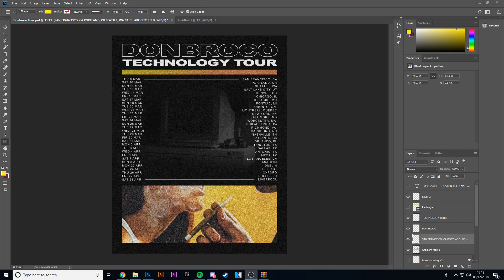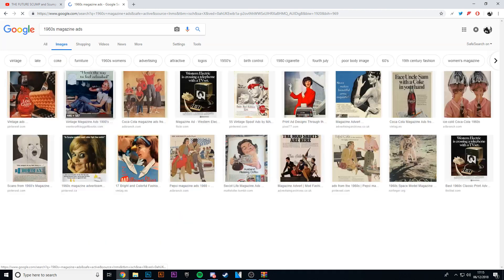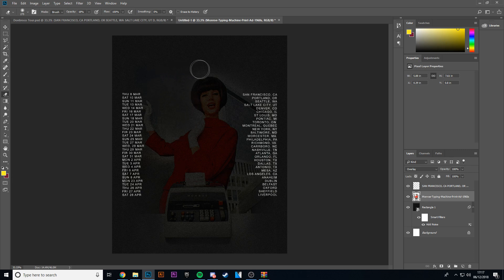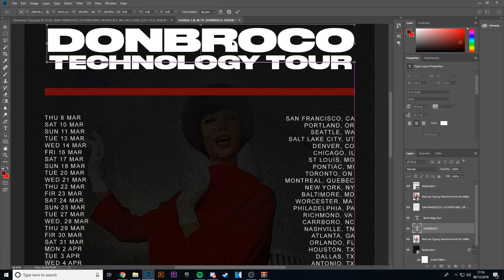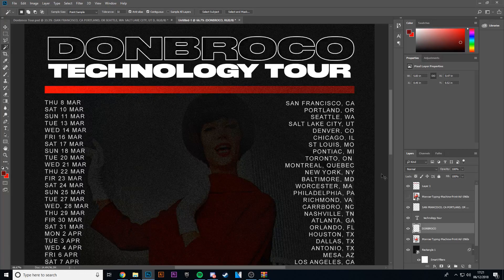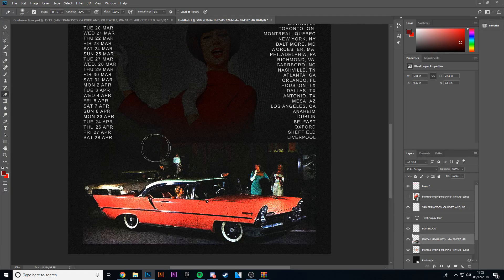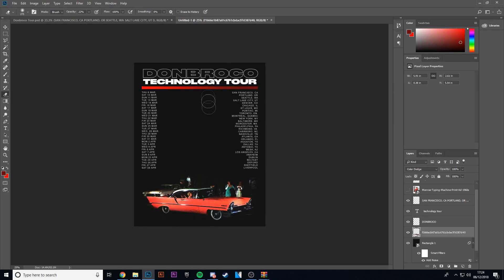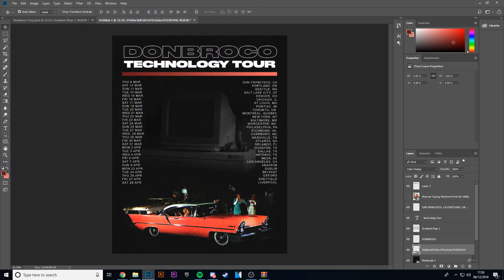Photoshop Tutorial: Creating a Simplistic Poster Design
Thank you for over 40 likes!